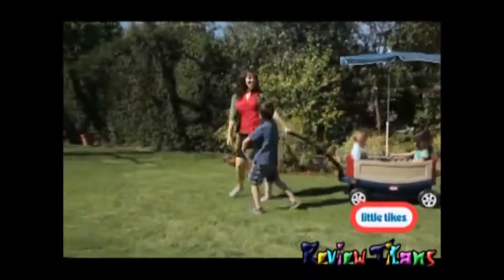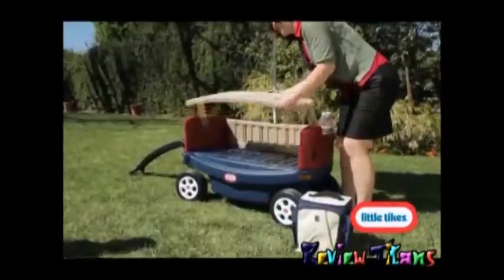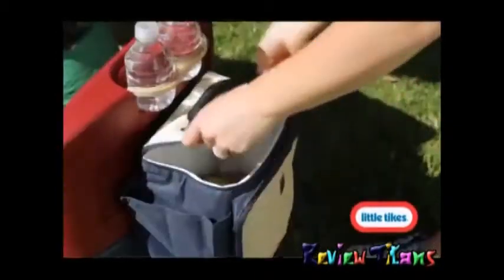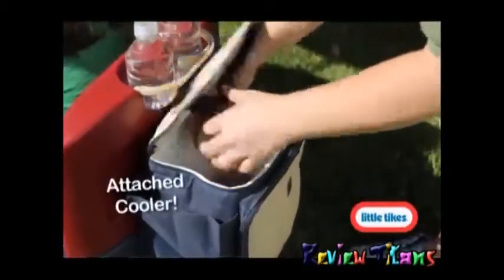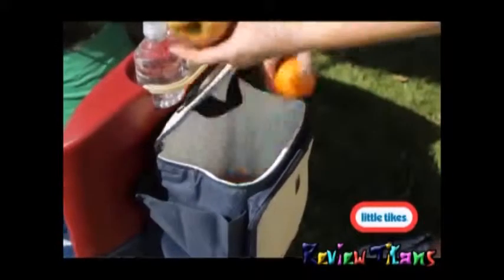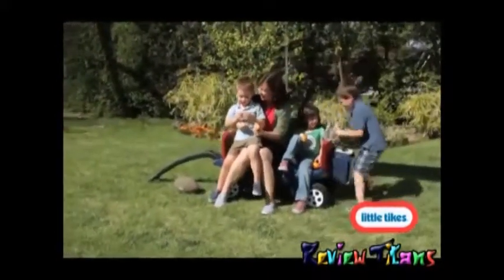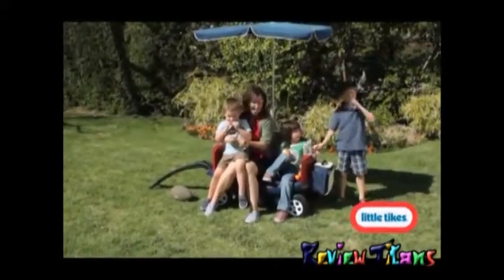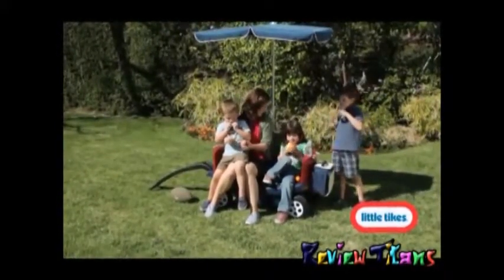Little Tikes Deluxe Ride and Relax Wagon with Umbrella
This versatile kid's wagon is perfect for the whole family. A durable body with red accents makes this toy wagon ideal for all types of activities - perfect for the garden, park or tailgate party. An included umbrella makes this the perfect canopy wagon for sunny days. Converts to a bench!Comes with seatbelts and drink holdersThe Ride and Relax passenger wagon with seating for two includes special flip seats for superior back support and a more comfortable rideWagon converts to bench for relaxing seating that both children and adults can enjoyQuietRide wheels for less noiseLength 22Width 47Assembly Light AssemblyAge 1.5 yearsHeight_ 21Maximum weight 250 lbs. Limit 2 children